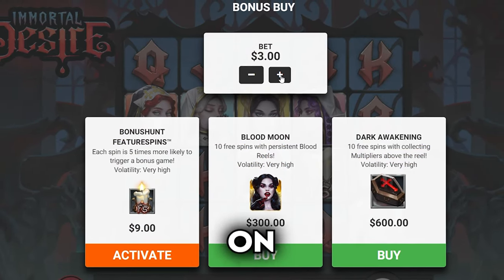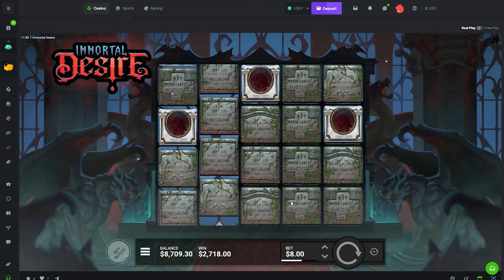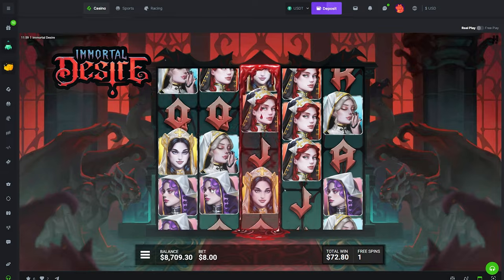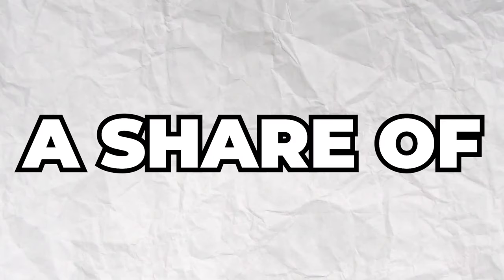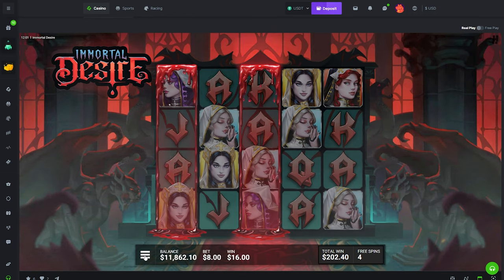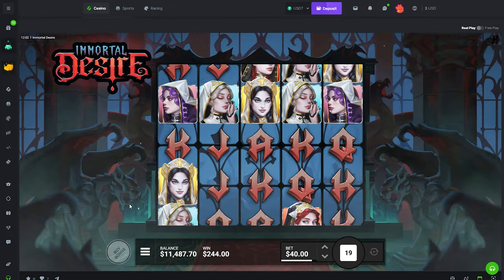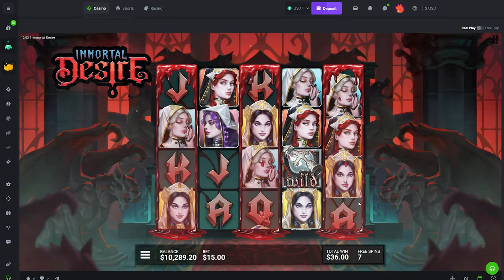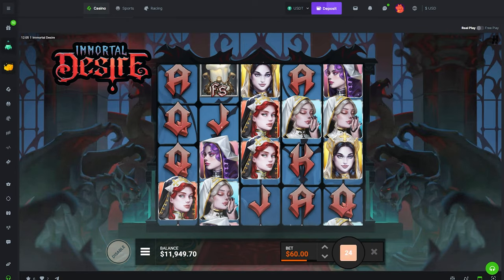WE GOT A FULLSCREEN SETUP?!? *NEW* Immortal Desire BUYS!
I am a little late to the New Immortal Desire Slot by Hacksaw Gaming BUT I am here with it! What do you guys think of this slot? We did big Bonus Buys and some huge Super Spins as well and actually got a FULLSCREEN SETUP???